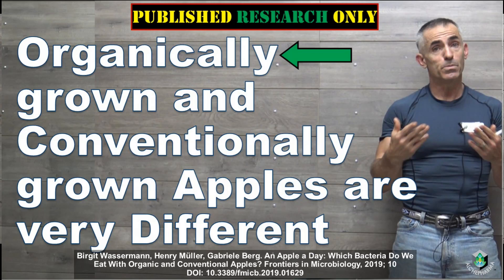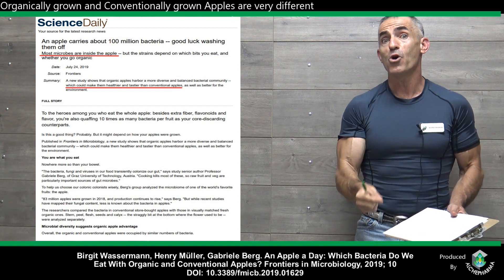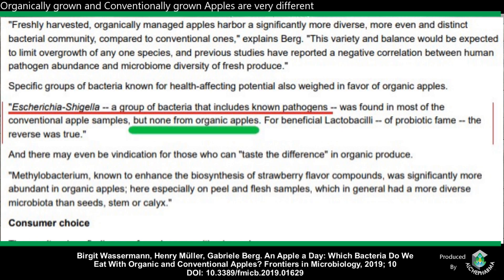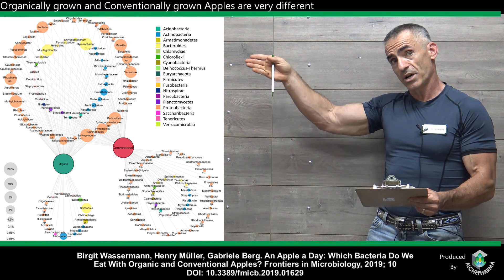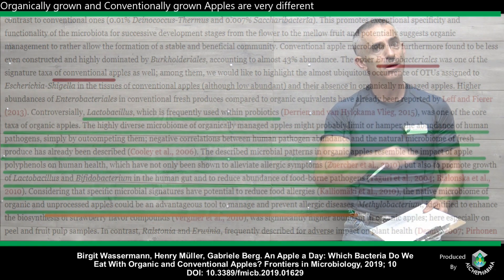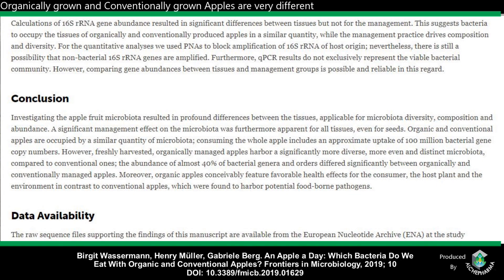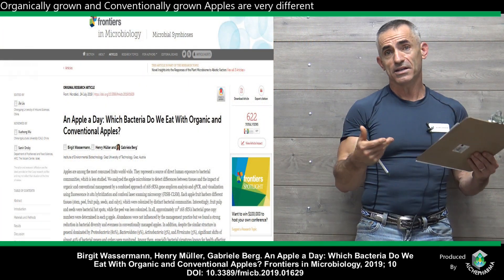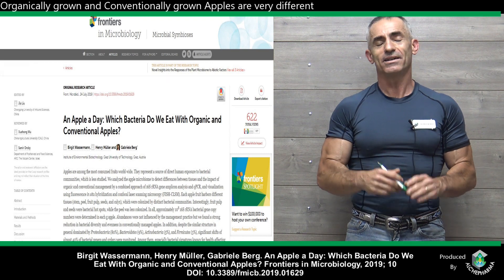Organically and Conventionally grown Apples are very different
An apple carries about 100 million bacteria -- good luck washing them off

"Escherichia-Shigella -- a group of bacteria that includes known pathogens -- was found in most of the conventional apple samples, but none from organic apples. For beneficial Lactobacilli -- of probiotic fame -- the reverse was true." And there may even be vindication for those who can "taste the difference" in organic produce.

Birgit Wassermann, Henry Müller, Gabriele Berg. An Apple a Day: Which Bacteria Do We Eat With Organic and Conventional Apples? Frontiers in Microbiology, 2019; 10 DOI: 10.3389/fmicb.2019.01629